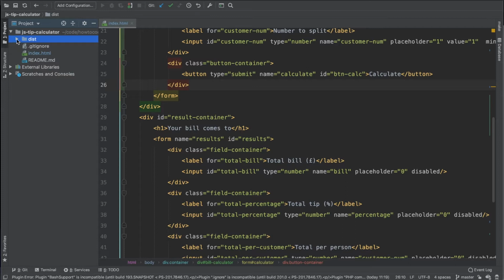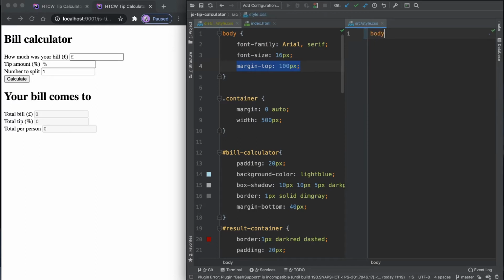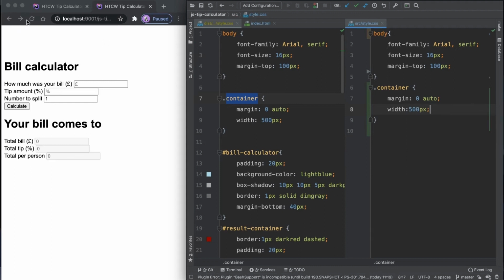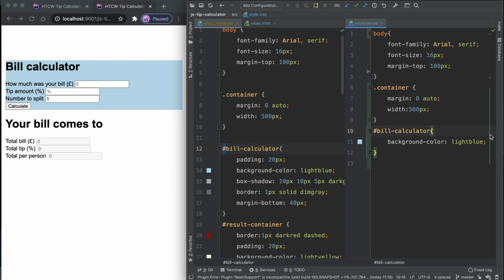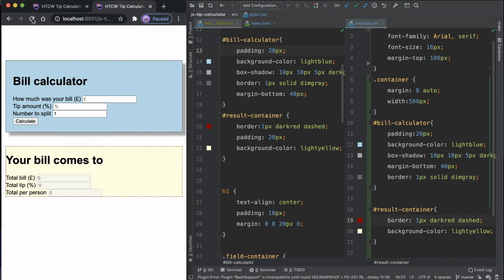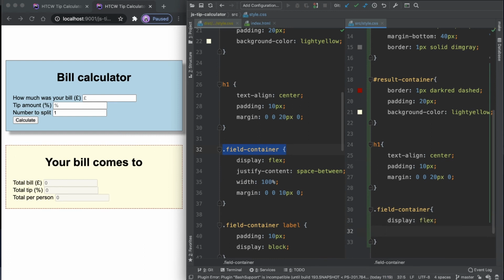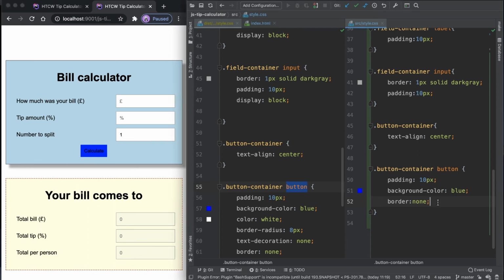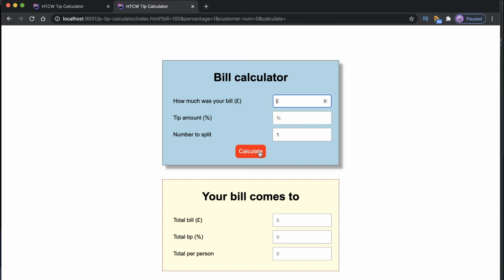2: Styling the calculator - JavaScript Project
This is 2nd tutorial in the JavaScript Tip Calculator project.

In this CSS tutorial you will learn the fundamentals of cascading style sheets. I demonstrate how to style HTML elements, add borders and box shadows.  I also show you how to style buttons and apply hover states.